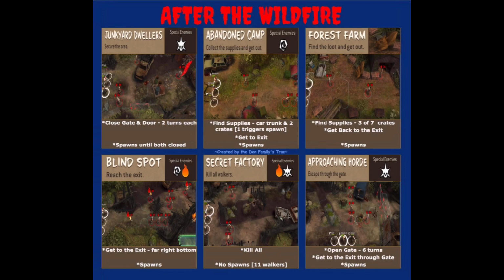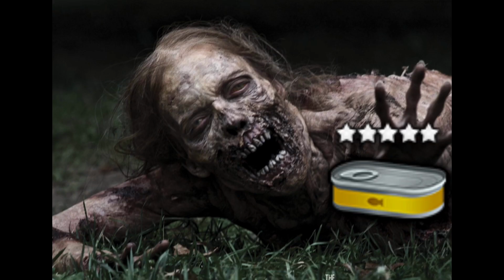NML After the Wildfire